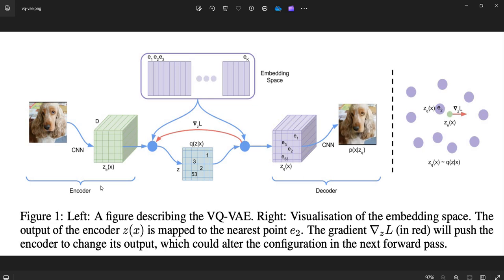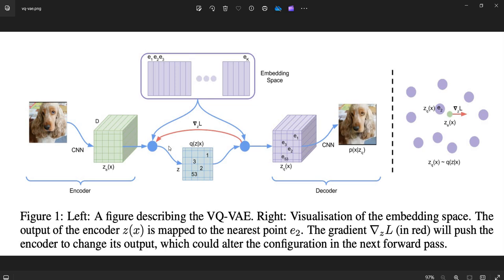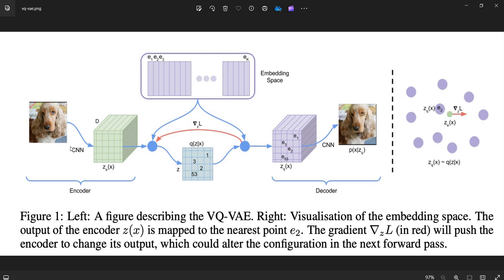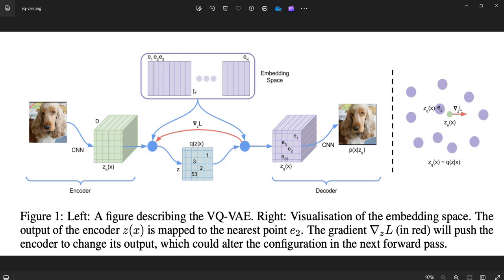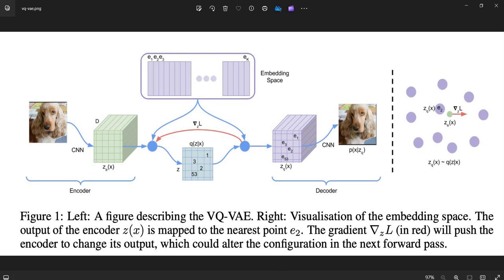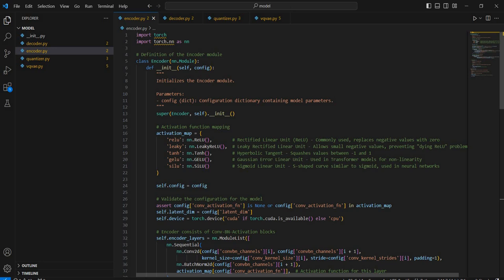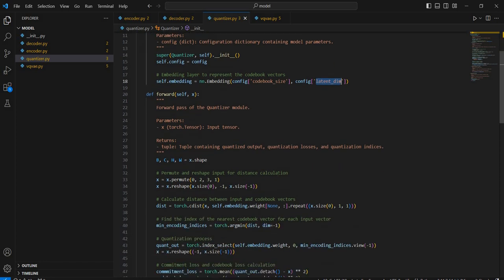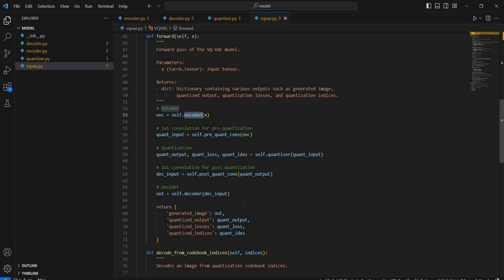VQ-VAE Explained & Coded in PyTorch in Under 10 Mins! 🚀 | GenerativeModels DeepLearning"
Master Vector Quantized Variational Autoencoders (VQ-VAE) quickly with this concise guide! 🌟 Dive into theory and implement your own VQ-VAE in PyTorch—all under 10 mins! ⏱️ Elevate your generative modeling skills effortlessly.